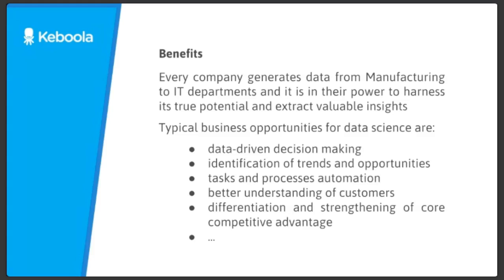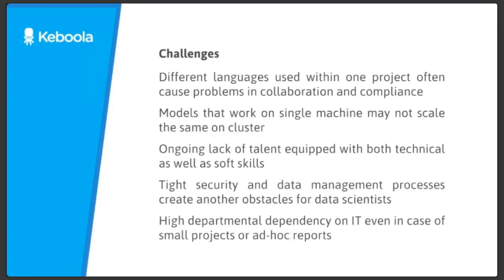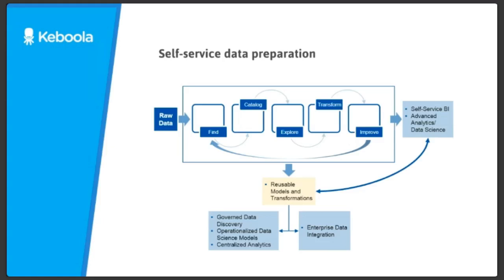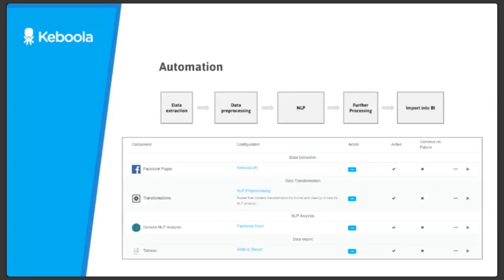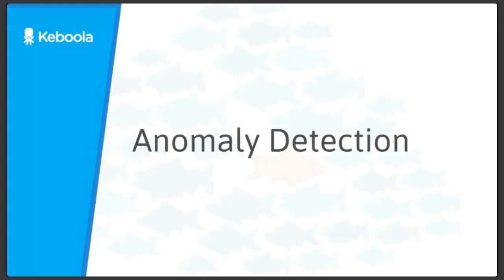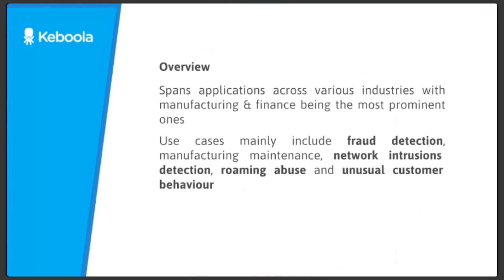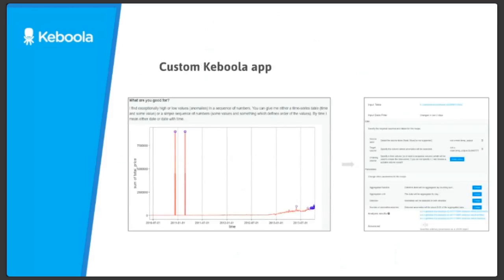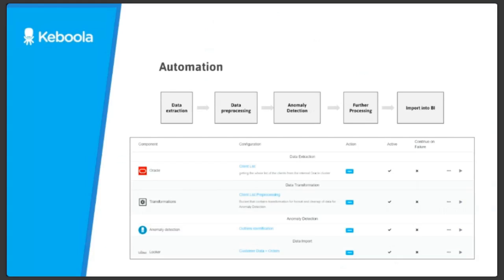Your customer's Journey 5/10 Self-Service Data Science Apps